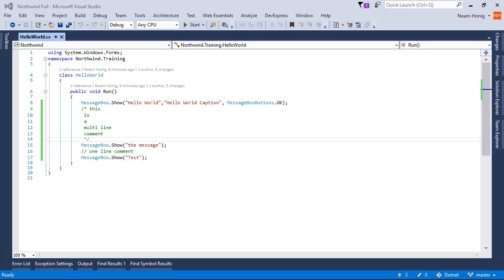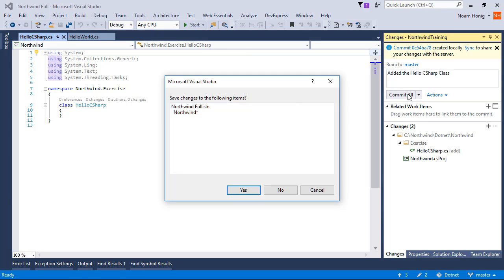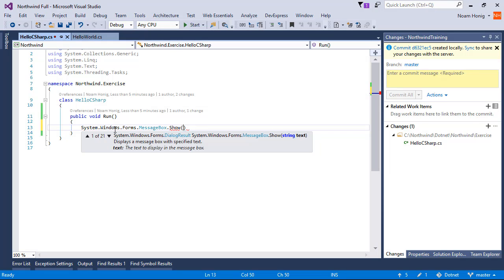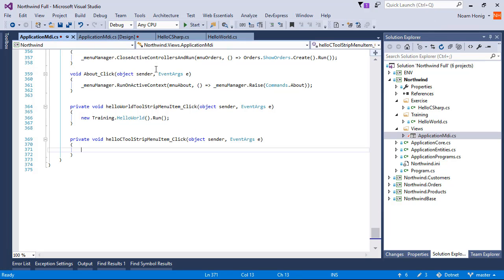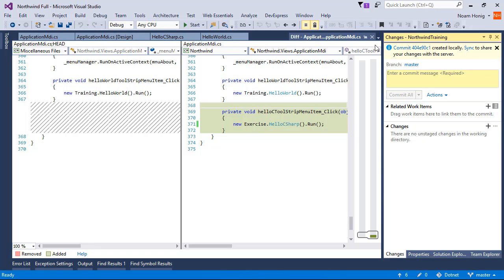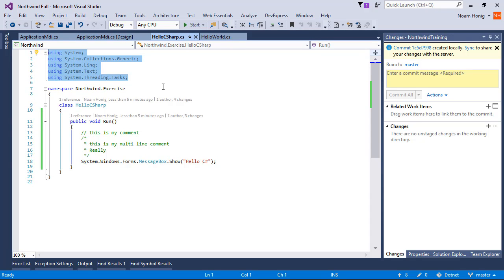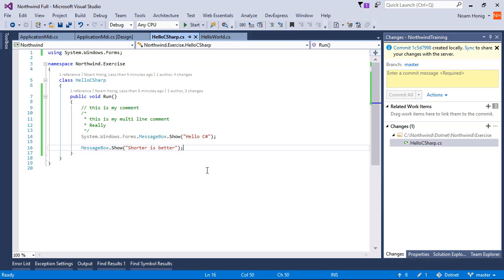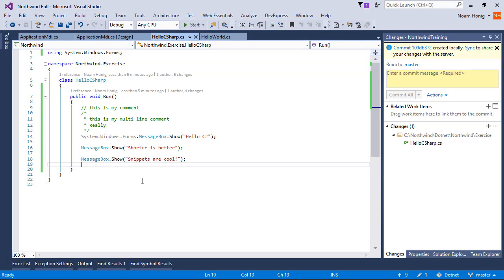Hello CSharp Exercise